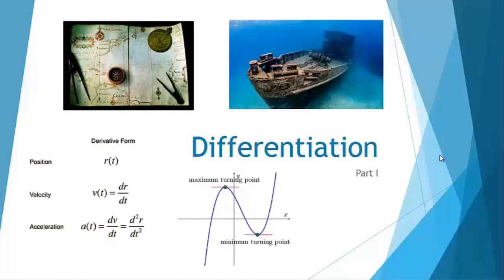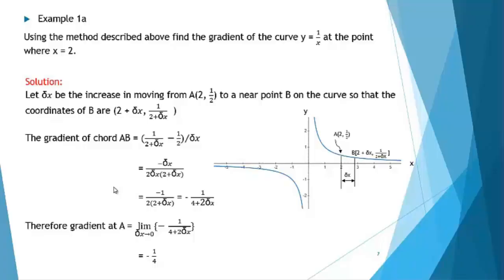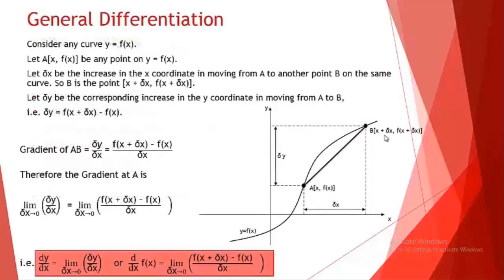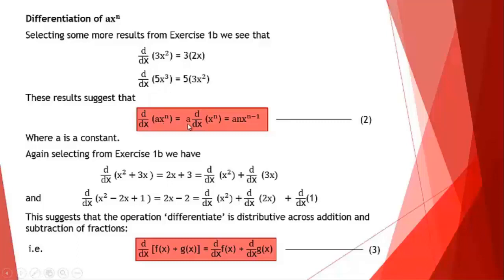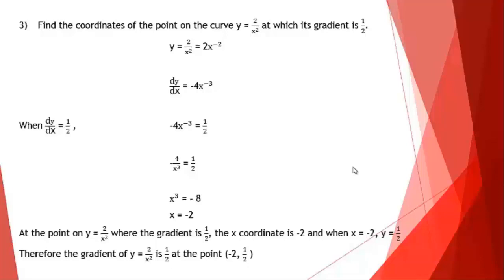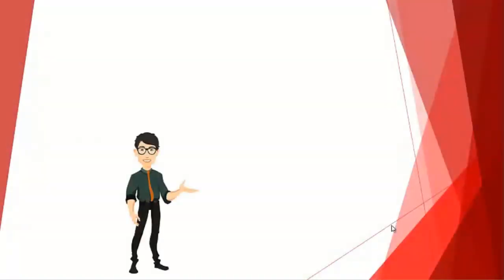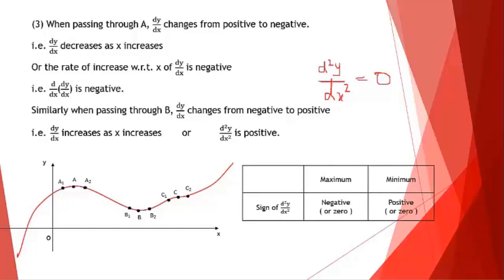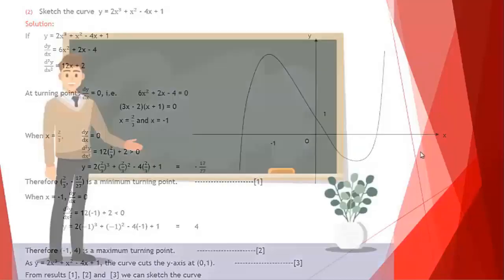Differentiation Compilation | Easy Maths Tutorials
This video is a combination of the first three parts of Differentiation tutorials.